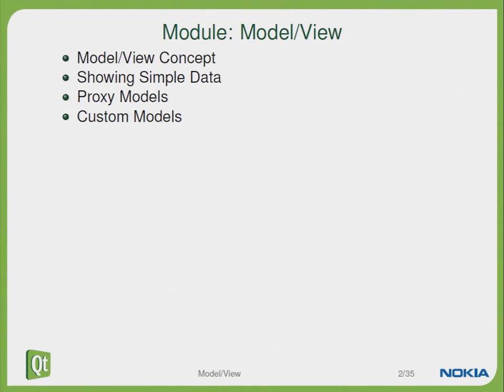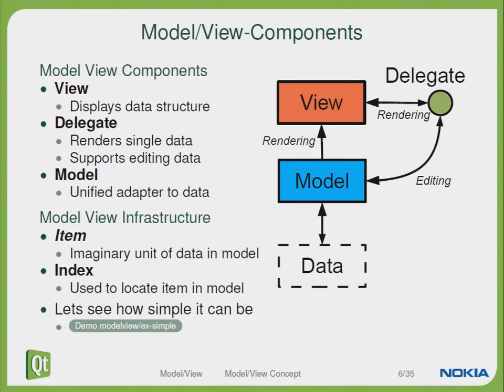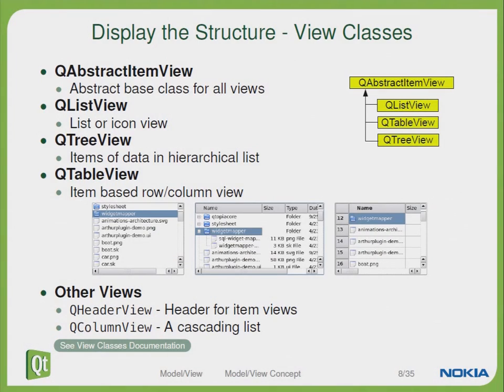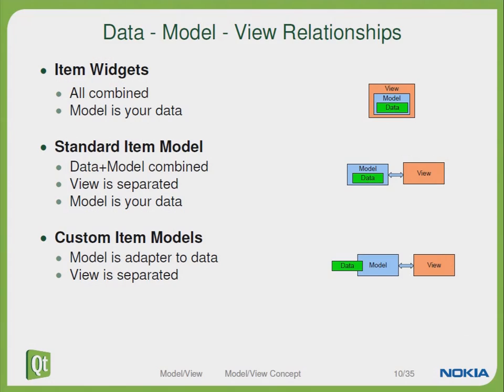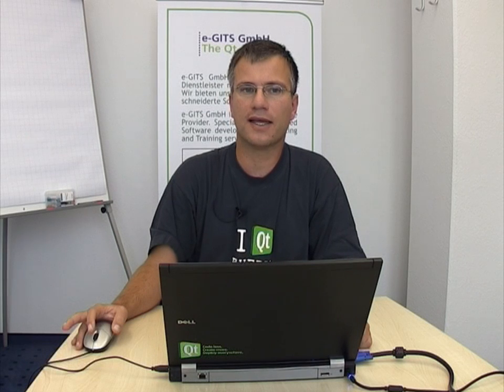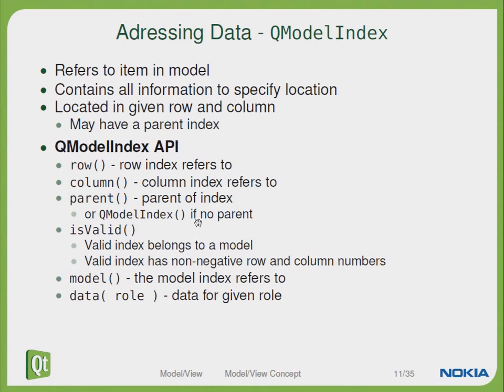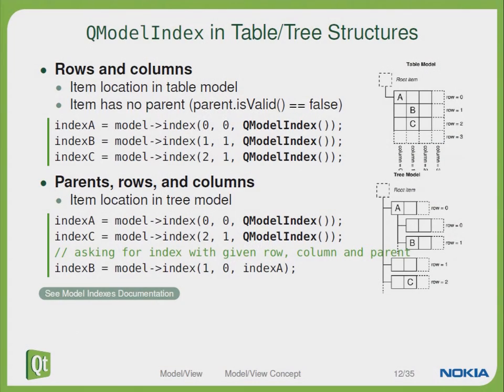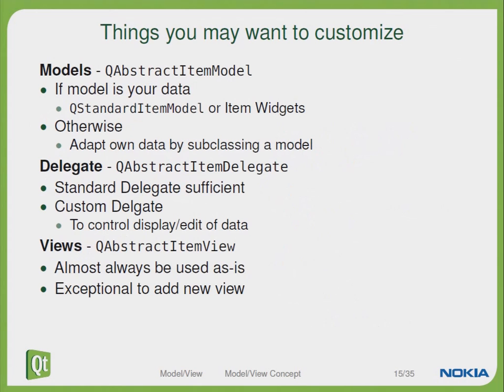Qt Training: Model/View (part 1/4): Model/View Concept: Oliver Gutbrod, by e-GITS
Model/View (part 1/4): Model/View Concept
2010
Presented by: Oliver Gutbrod, e-GITS GmbH

An overview of Qt Model/View programming

Why Model/View?
Model/View-Components
Model Structures
Display the Structure - View Classes
Adapts the Data - Model Classes
Data - Model - View Relationships
Adressing Data - QModelIndex
QModelIndex in Table/Tree Structures
Item and Item Roles
Recap of Model/View Concept
Things you may want to customize